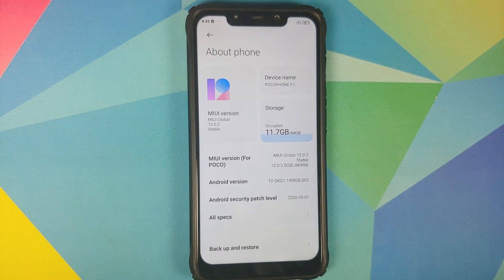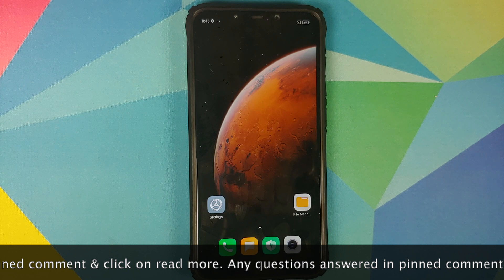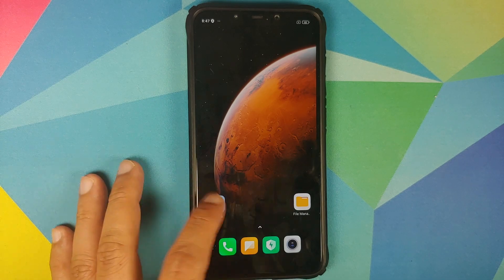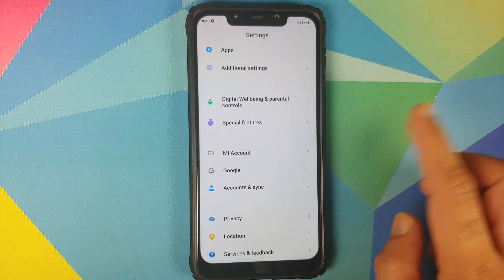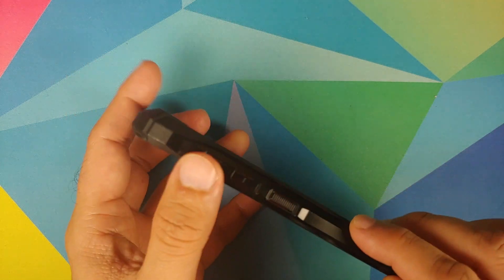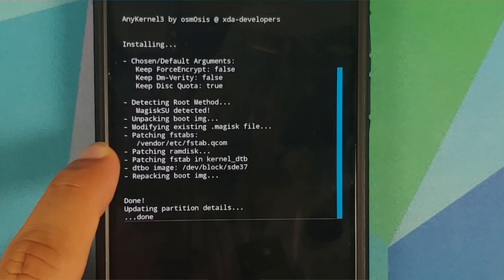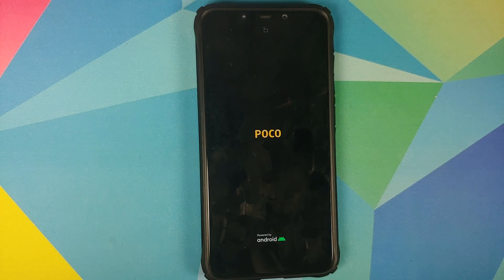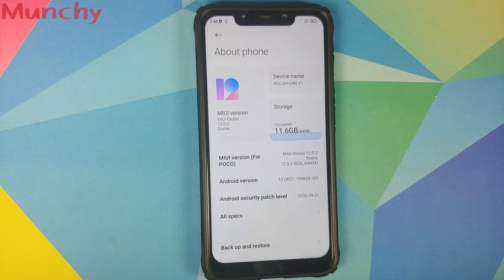Poco F1 | Remove Encryption | How to Decrypt | MIUI 12 | TWRP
Do you want to learn how to remove encryption or decrypt your Xiaomi Poco F1 running MIUI 12? In this detailed video tutorial we show you how to remove encryption or decrypt your Xiaomi Poco F1 running MIUI 12. You will need to have TWRP Recovery installed on your Xiaomi Poco F1. This process will also work on Poco F1 running MIUI 11 based on Android 10.